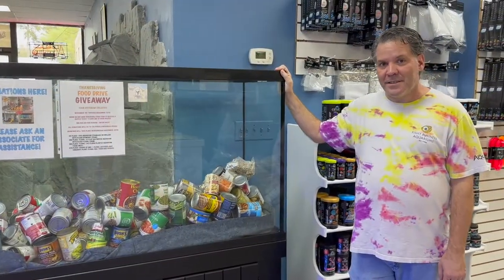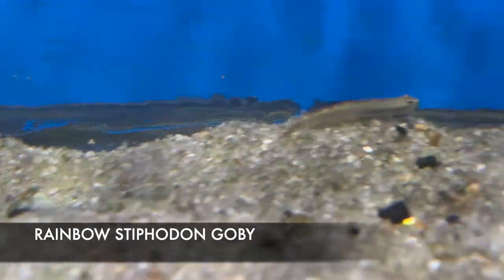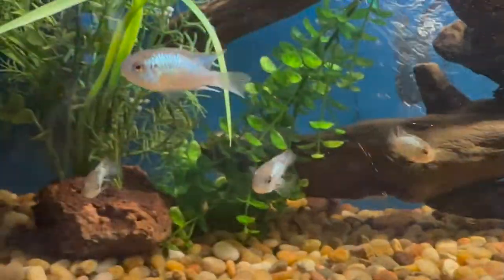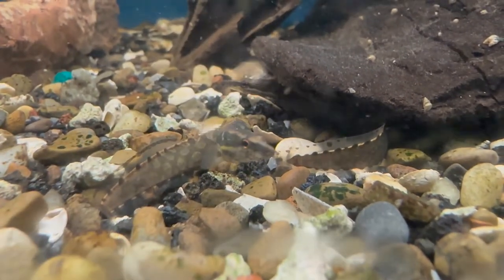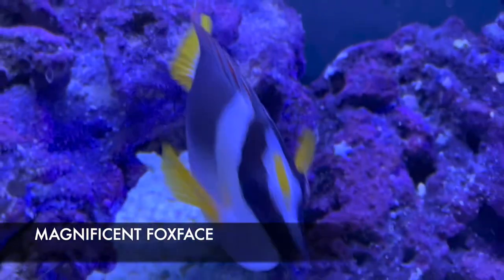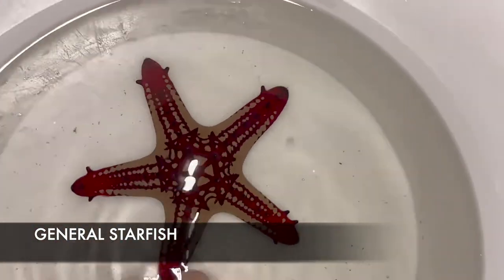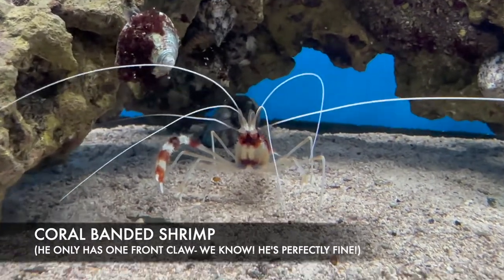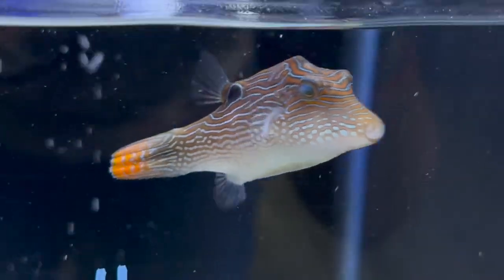NOVEMBER GIVEAWAY! AND A CHUCK-FISH! | WEEKLY UPDATE